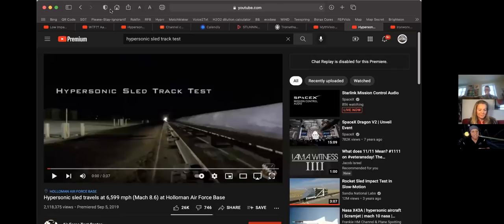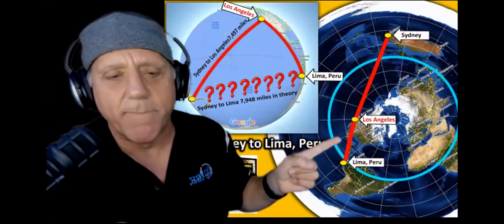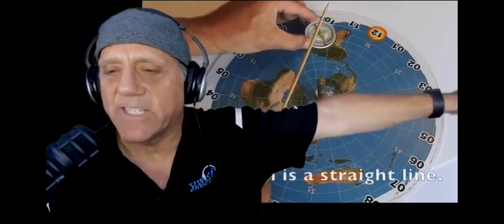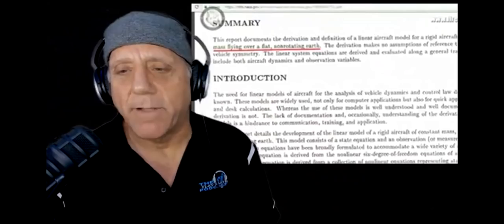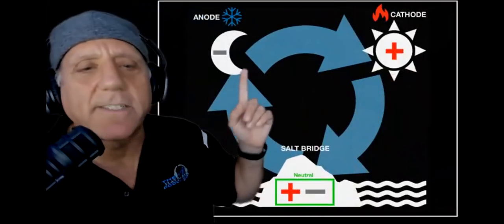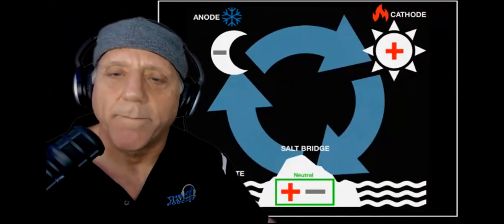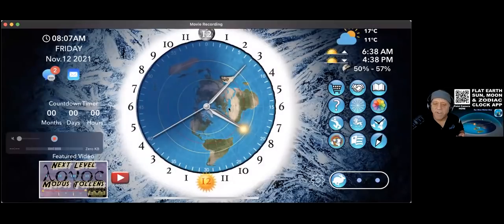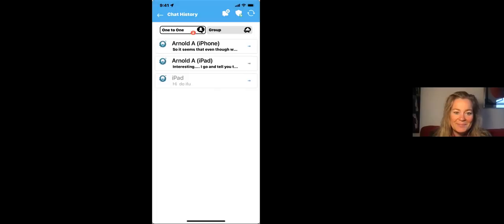Samantha's Freedom Show Special Guest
Direct Link to The Flat Earth Sun, Moon & Zodiac Clock app

YouTube Channel: DITRH (Deep Inside The Rabbit Hole)